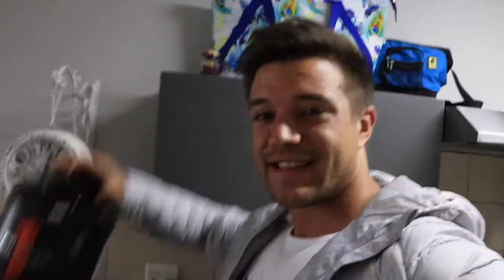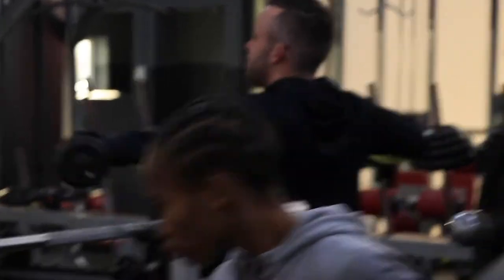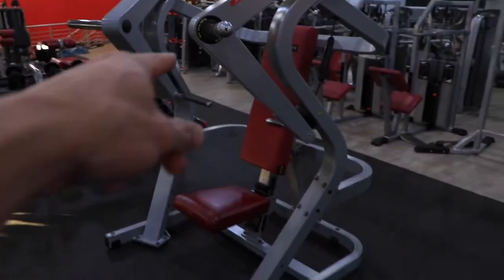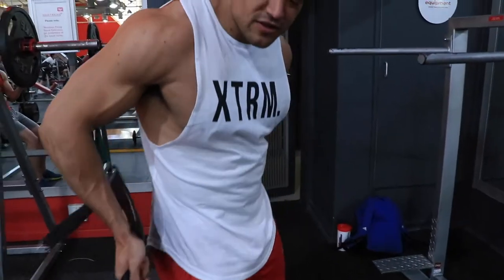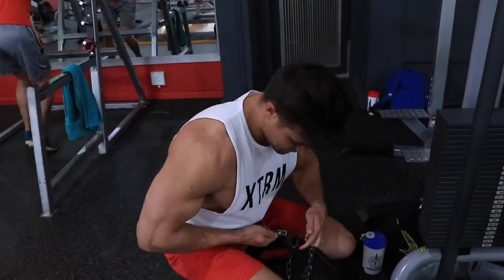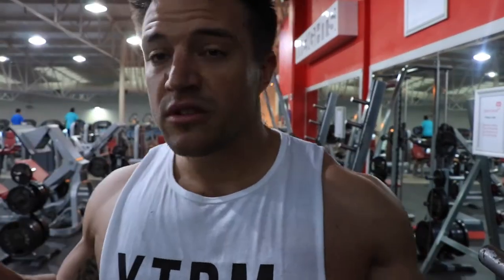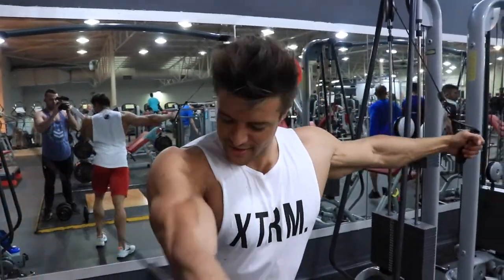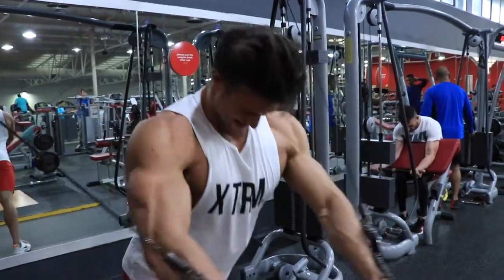Easiest way to tear a peck!!